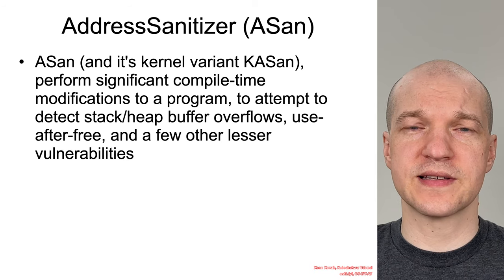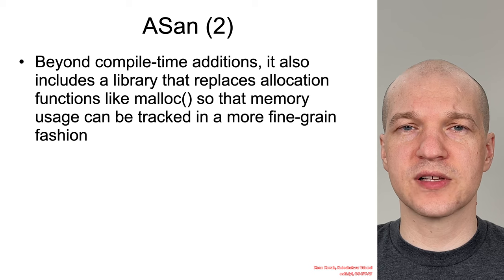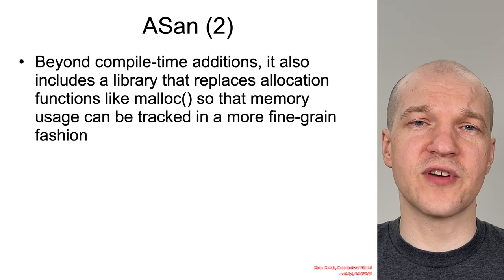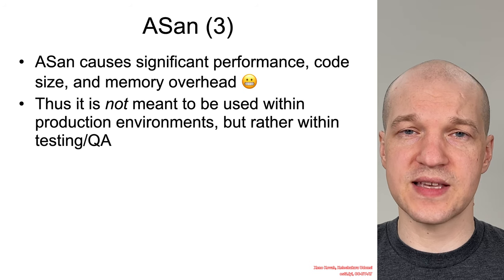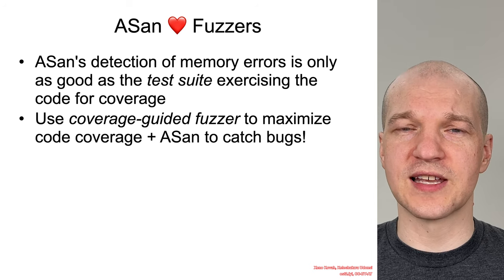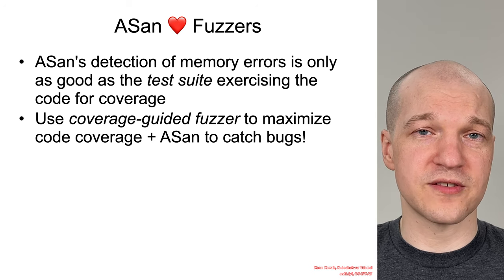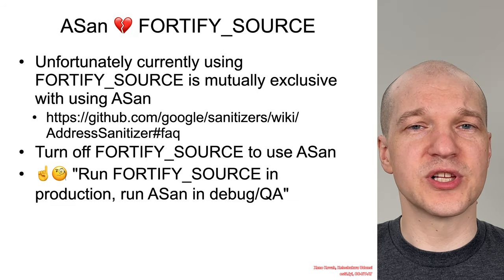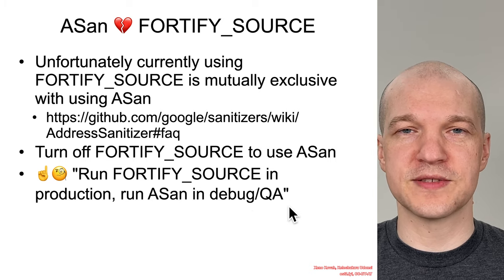Vulns100X 04 Detection 04 Address Sanitizer (ASan)